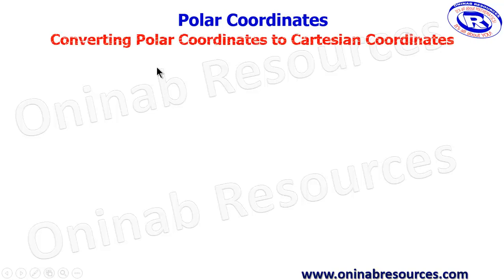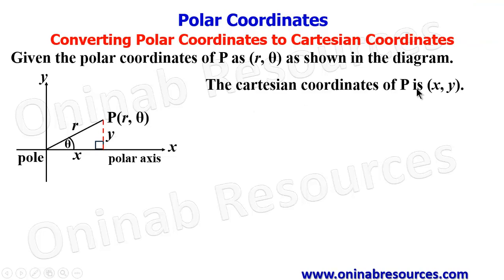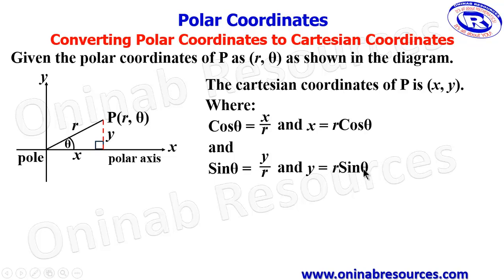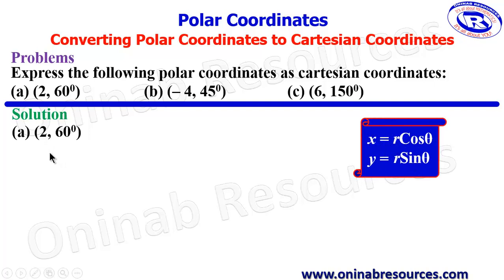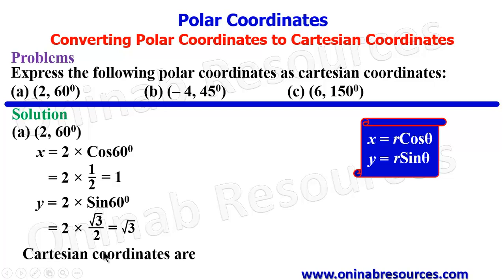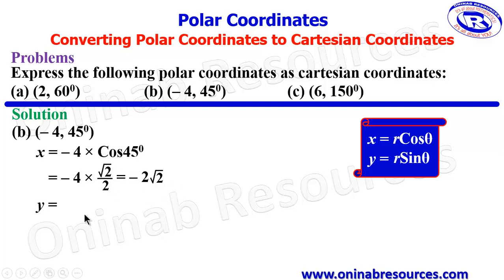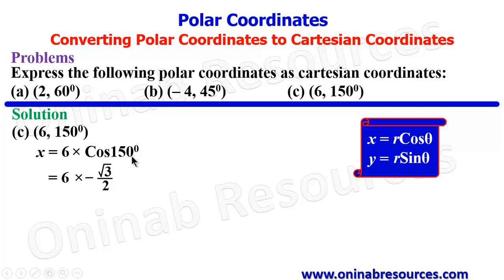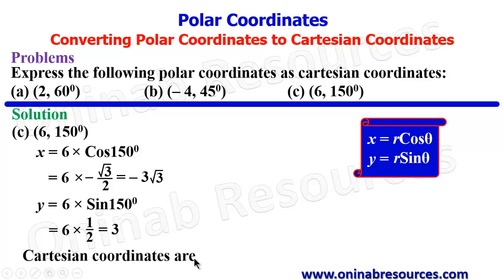Polar Coordinates 1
The video covers converting polar coordinates to Cartesian coordinates.